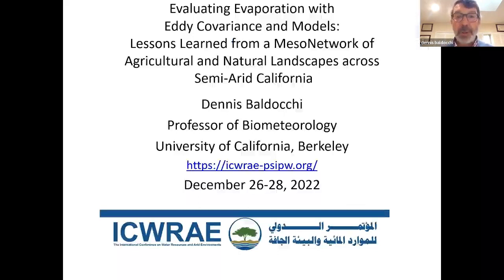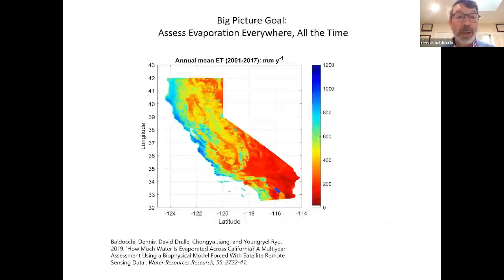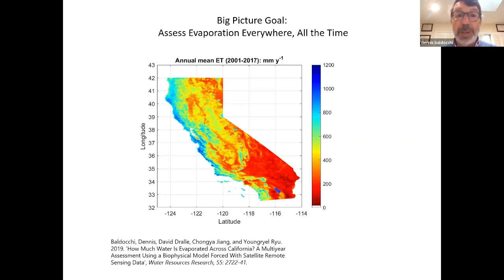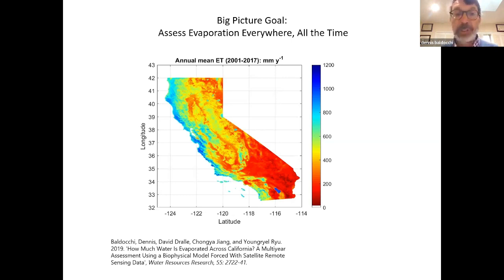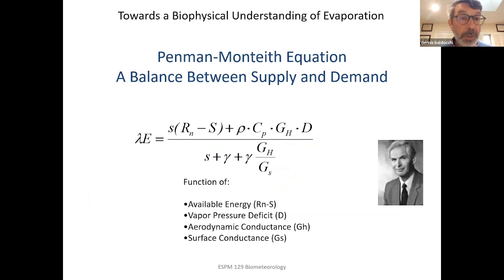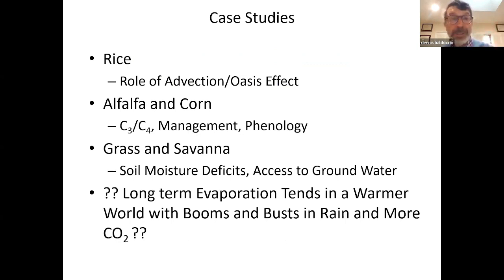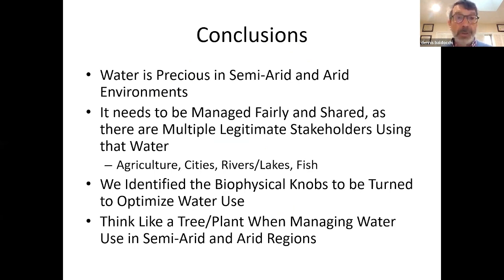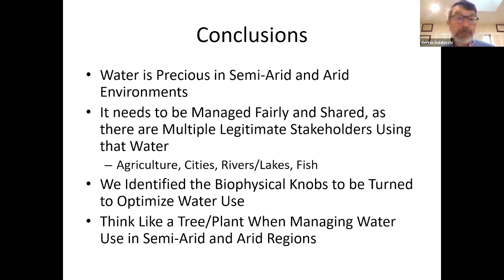Dennis Baldocchi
Evaluating Evaporation with Eddy Covariance and Models